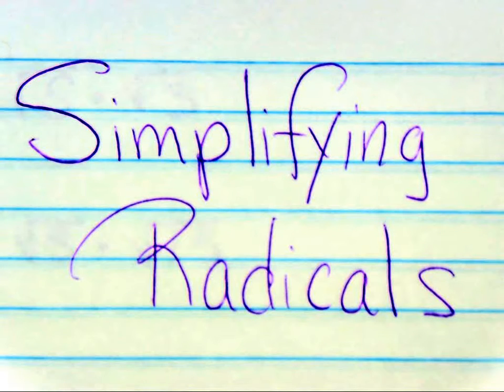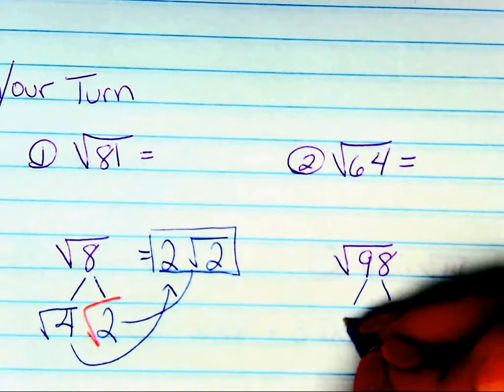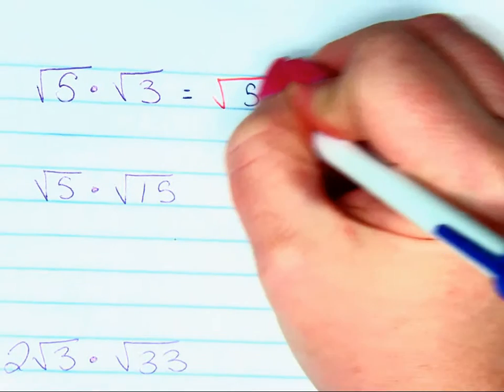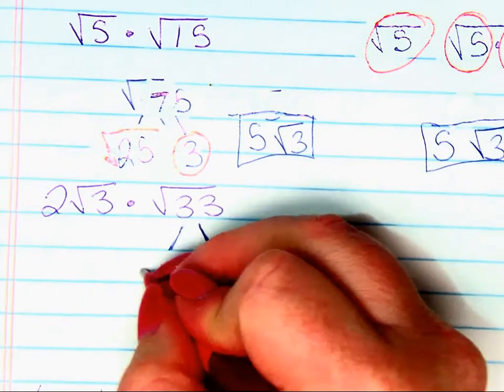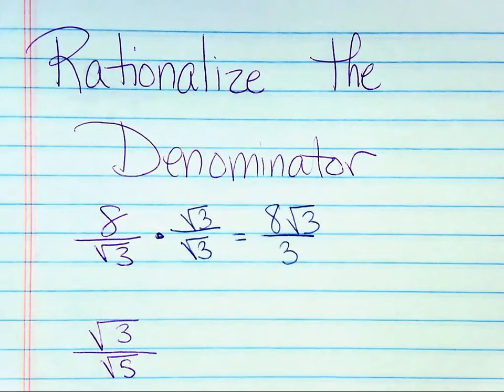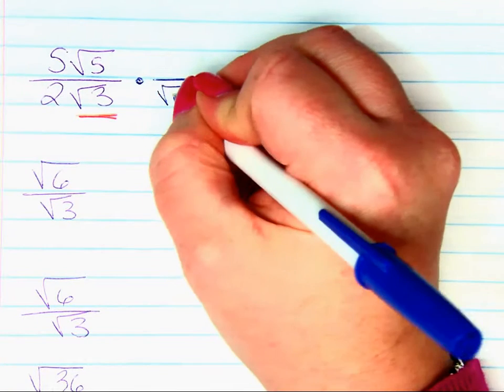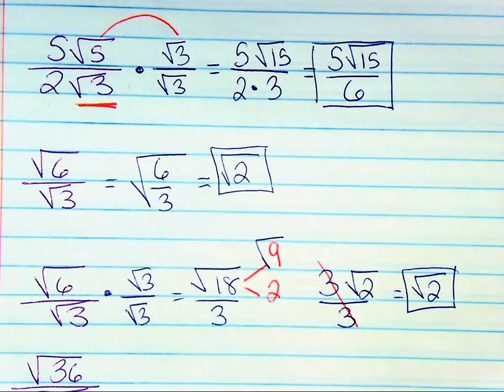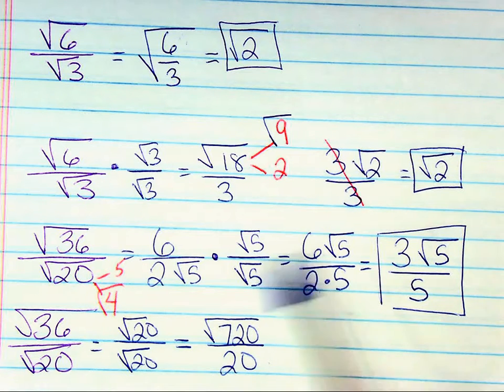Simplifying Radicals Completed